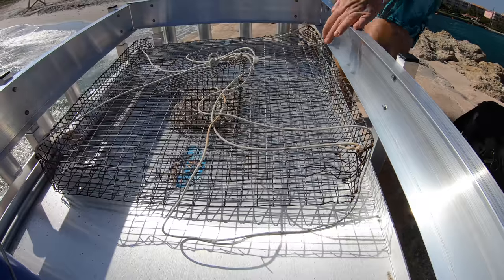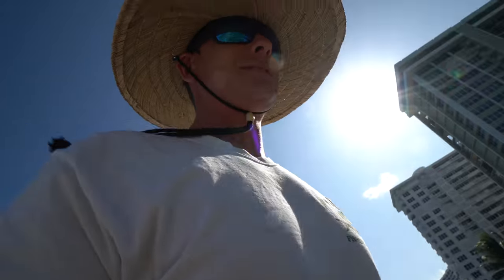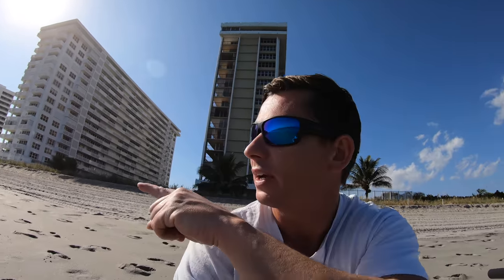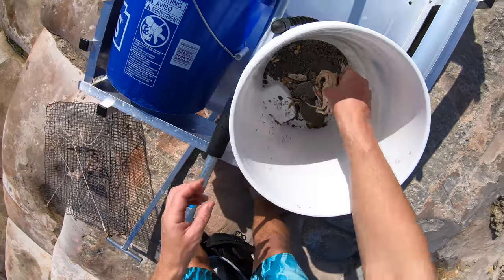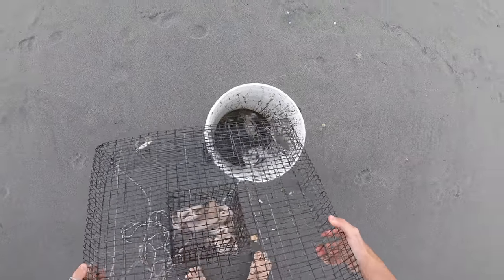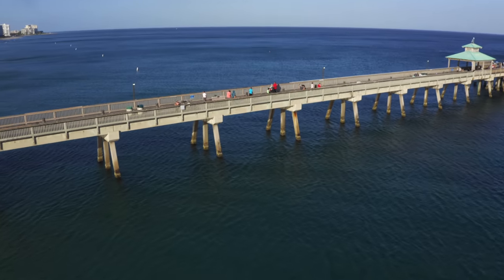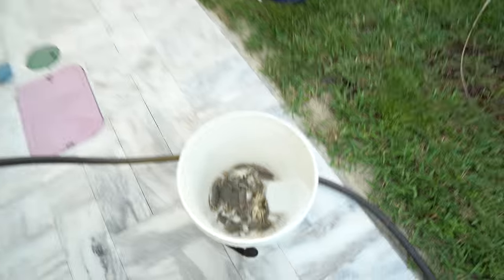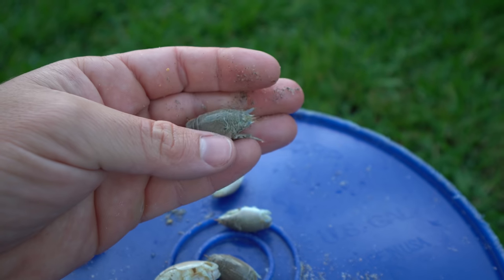Coastal Foraging for Bait! Speckled crabs and Sand Fleas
Join me on a day of coastal foraging for bait, mainly speckled crabs and sand fleas! I was looking for bait at the beach and didn't strike it big, but did manage to get some bait for an upcoming trip to fish for permit and pompano up north!

►I use Bullbuster Line and Leader: SAVE 10% on your entire order, use CODE "landshark"